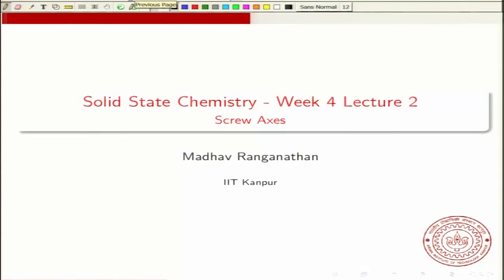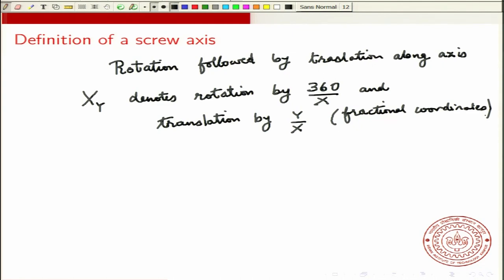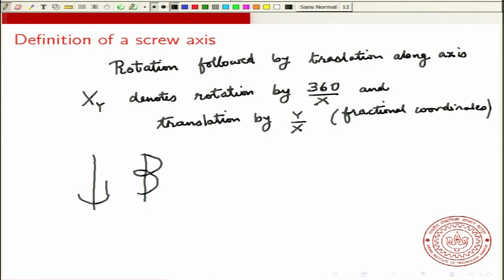noc19-cy16 Lecture 17-Screw Axes